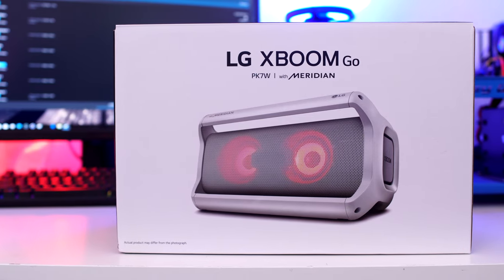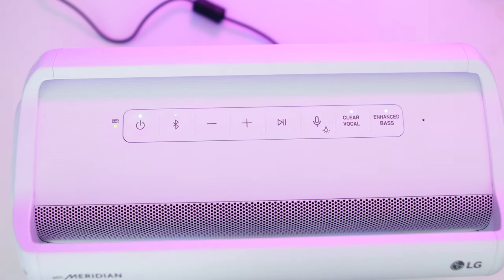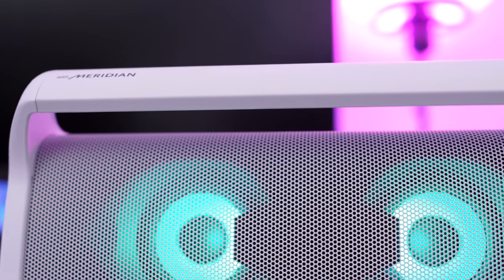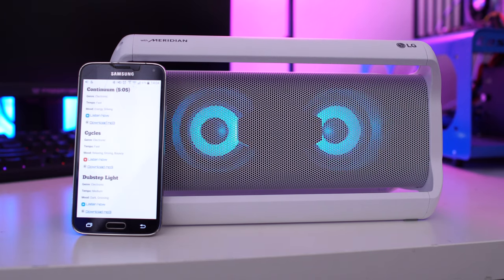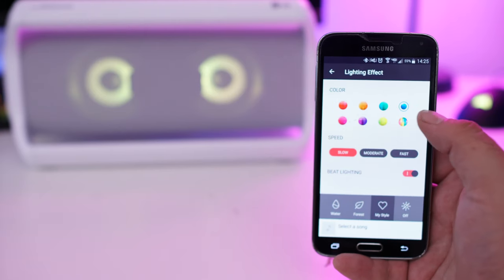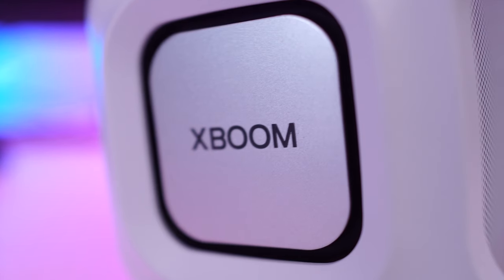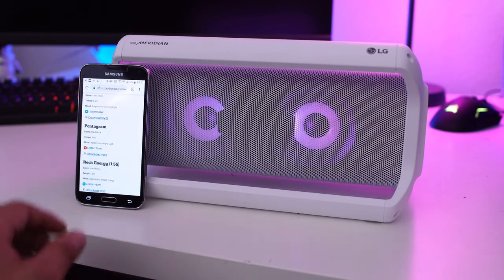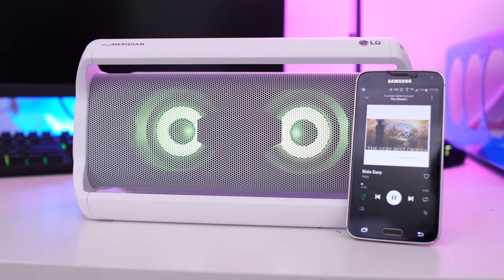Drive Your Neighbors Crazy with the LG XBOOM Go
Drive Your Neighbors Crazy with the LG BOOM Go. LG has made a seriously loud and proud Bluetooth speaker with great looks and very clear sound reproduction,

LG XBOOM Go Bluetooth Party Speaker at amazon